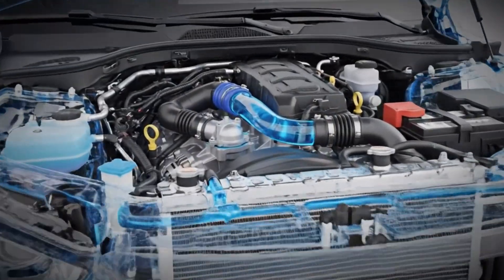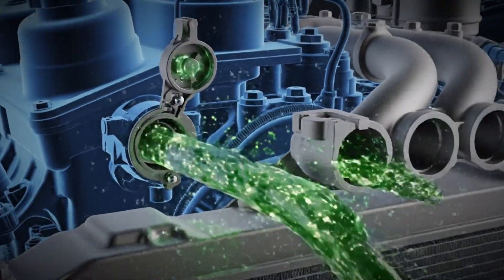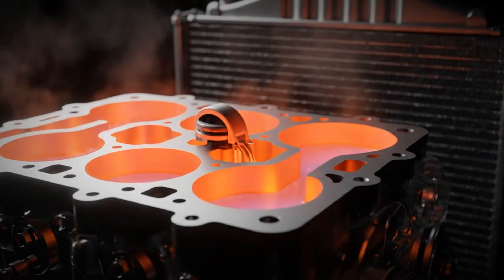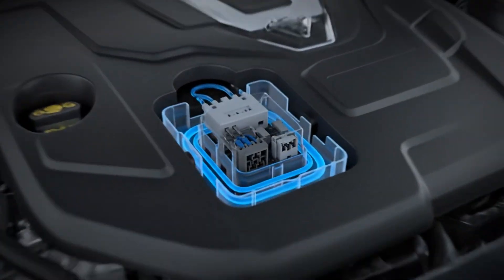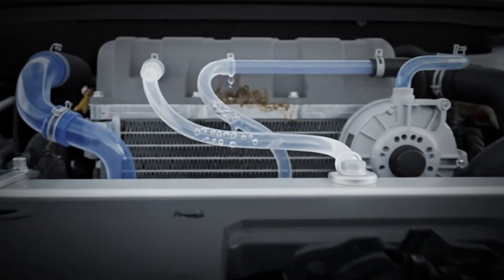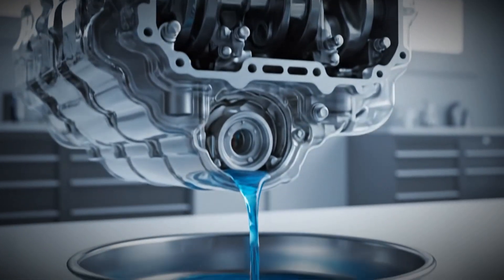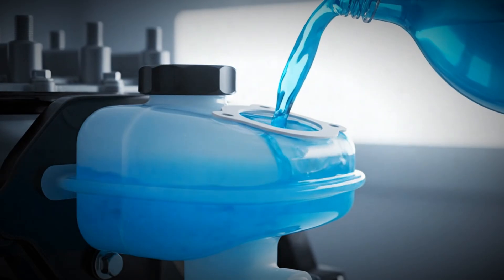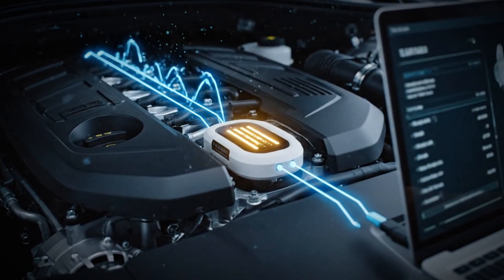How does the Car Thermostat work / Car Specialist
In this video, I’ll show you how the car thermostat works, what happens when it fails, and how to spot the signs of a bad thermostat. If your car is overheating or taking too long to warm up, this guide will help you understand what’s going on and how to fix it!